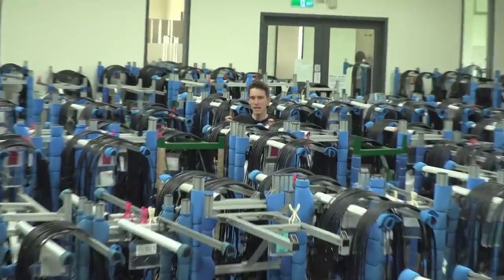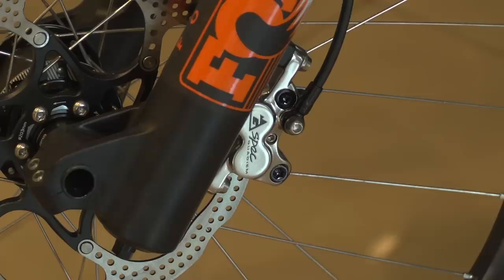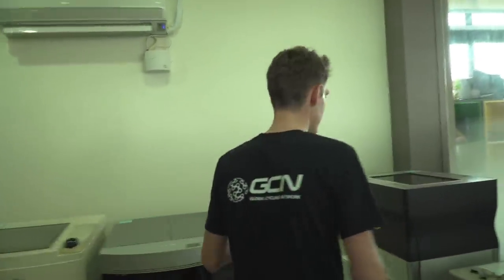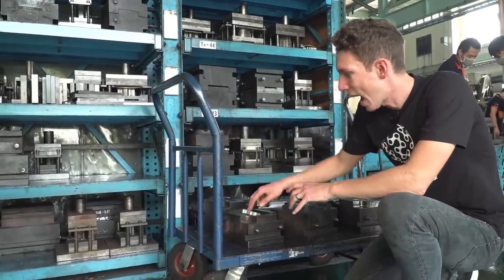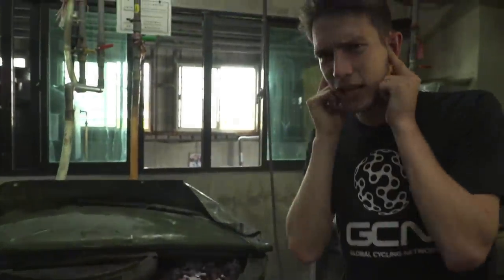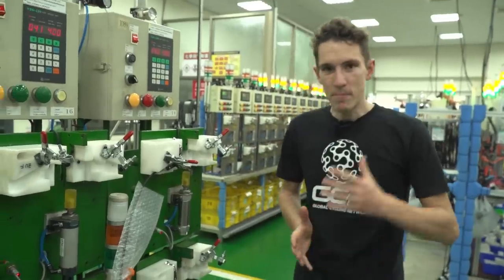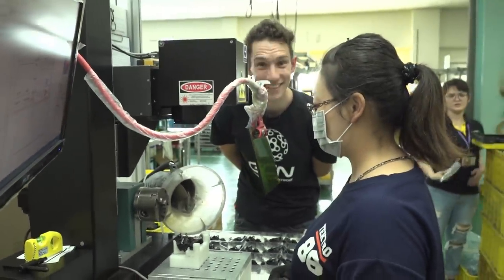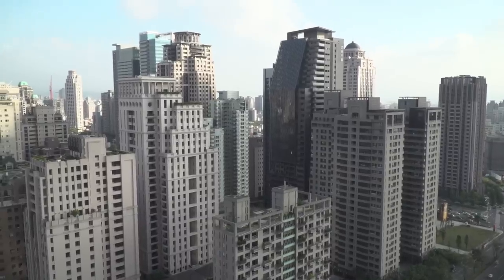How Brakes Are Made | Inside The Tektro-TRP Factory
Did you know that 13 million brakes are made each year by Tektro TRP? Did you know that that takes 3,200 tonnes of aluminium? Did you know that Tektro have 160 CNC machines, and that no one needs to operate them? See that last bit wasn't true, everyone was just at lunch.

Did you know that Tektro TRP have won multiple World Cup, World Championship, and Olympic medals under the likes of Niels Albert and Aaron Gwin here. But, did you also know that they've won countless titles having made brakes for other people as well? Did you know that 1,200 people work here? No? I think we need to find out a little bit more. As part of our mini tour of Taiwan to look inside the bike industry, we've stopped by to see the folks at Tektro TRP. See how they do things. From making five million hydraulic disc brakes per year, right through to the advanced R&D facility that helps them create products for riders like Aaron Gwin.

Come on, you know who Aaron Gwin is, mountain bike legend. The guy that won a Downhill World Cup, even though he snapped his chain on the second pedal stroke. Yeah, that guy. Now, in total, they have three manufacturing facilities. Two in China that handle the more entry level market, and then this one here in Taiwan which acts as their global headquarters and where all the advanced manufacturing, high end brakes are made. Now if you are confused as to why some parts say Tektro, and some say TRP, and yet, I'm talking about Tektro/TRP in the same breath, is because although they are two distinct brands, they are inextricably linked. So think kind of Toyota and Lexus. Tektro was launched back in 1986, and then TRP came in 2006, aimed as the high end brand. Right then, let's go and see how brakes are made. ♪ Boo da buh boo da buh boo da bah boo ♪ Before we start making anything, we of course need a design, so we've come to the upper floors to see that happen. Magic key card Okay, so there's about 25 people work in this particular part. There's actually another 30 people down the road in an advanced R&D facility who are looking further into the future. But when you look around here, you actually get a real feel of what goes on. There's prototype brakes everywhere you look, and some things I hadn't expected to see as well.

If you'd like to contribute captions and video info in your language, here's the link 👍

Gypsies And Caravans 2 - Gunnar Johnsén
Gypsies And Caravans 3 - Gunnar Johnsén
Gypsies And Caravans 4 - Gunnar Johnsén
Globalize - Måns Billner
Old skool hip hop
Laid back hip hop